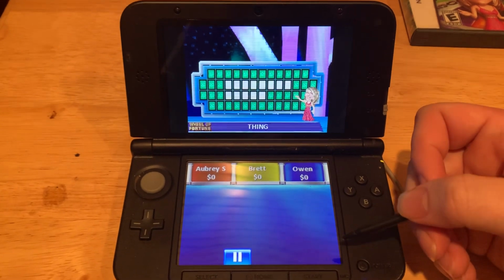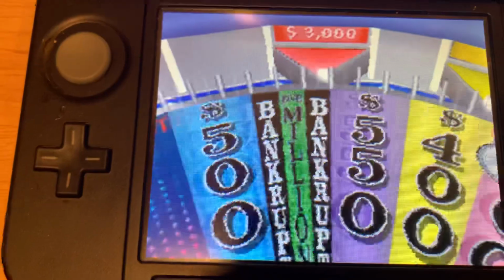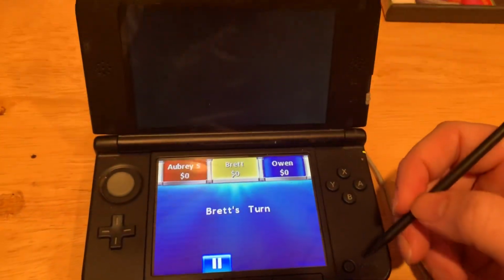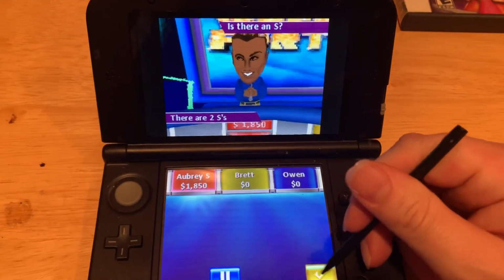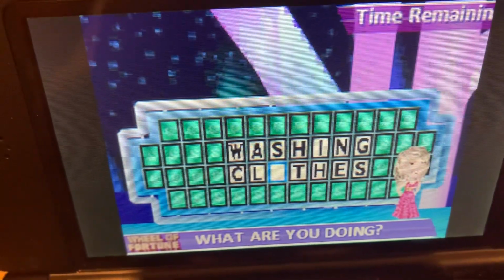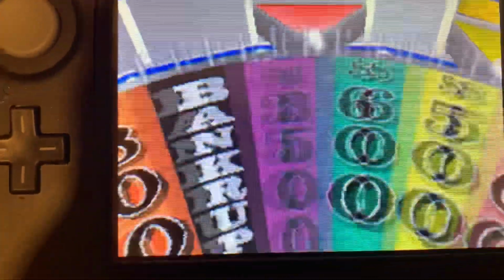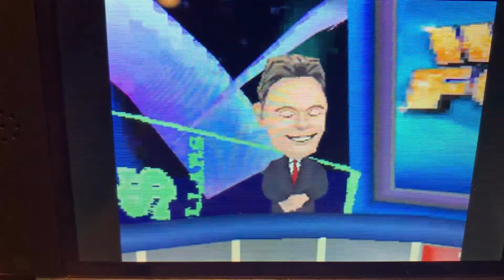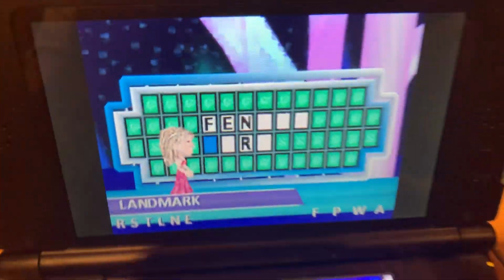Nintendo DS Wheel of Fortune 3rd Run Game #1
Here is a game of Wheel of Fortune for the Nintendo DS. How will I do? Watch to find out, and enjoy!